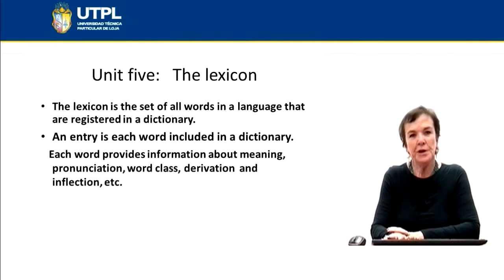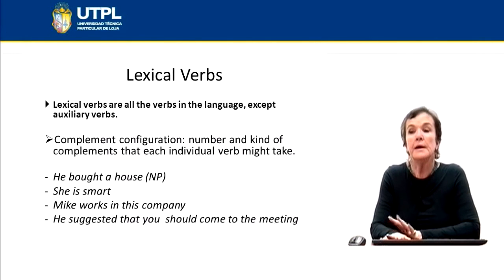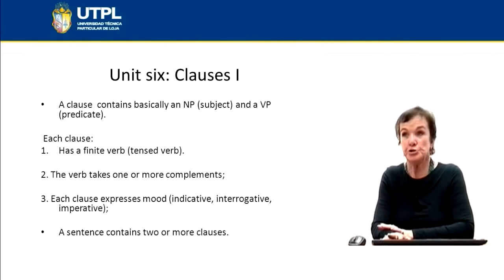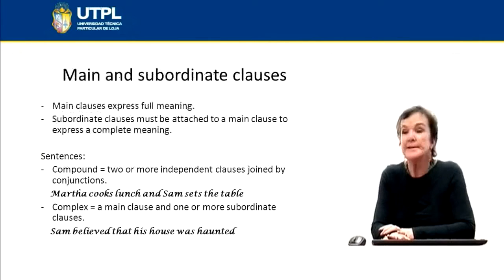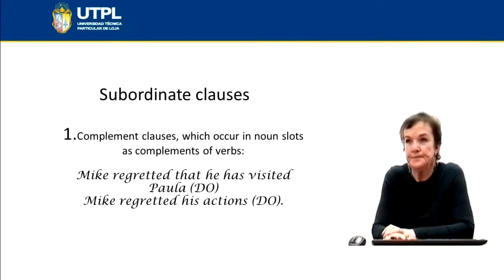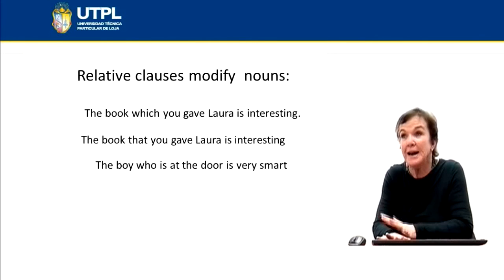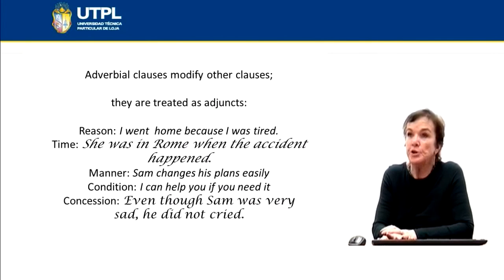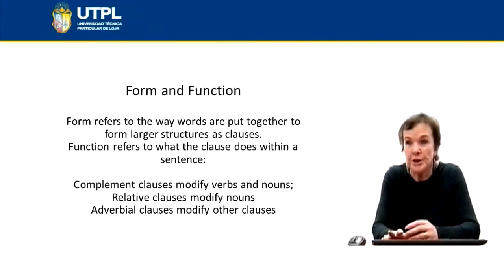ENGLISH CLASS Lesson 21 / CURSO DE INGLES 21 / Sintax and teaching